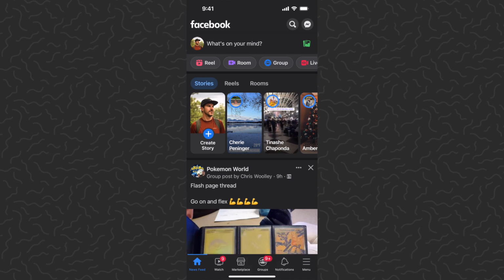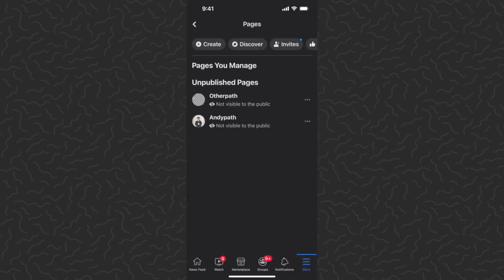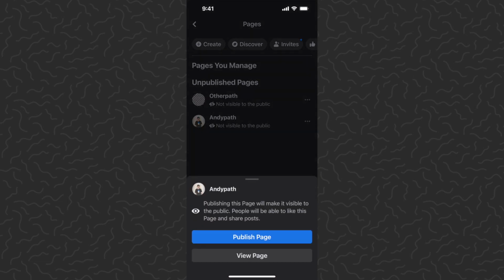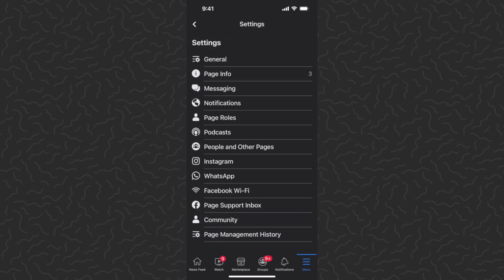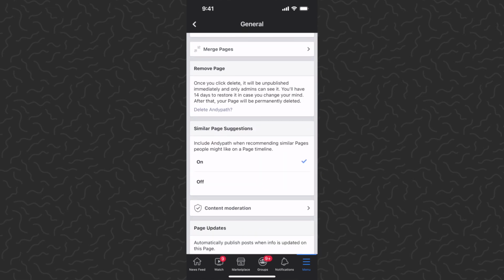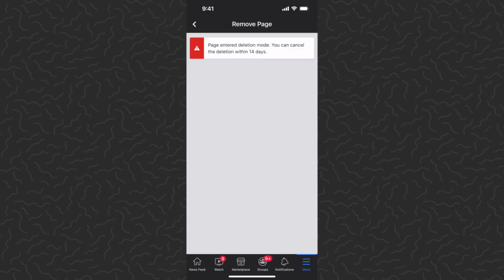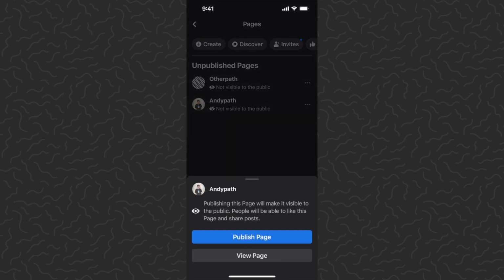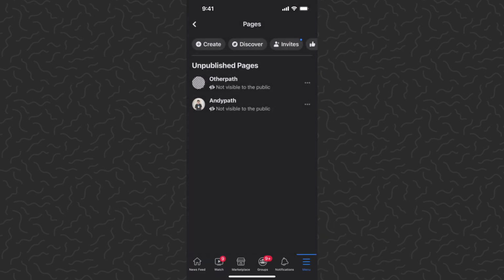How to Delete Facebook Page